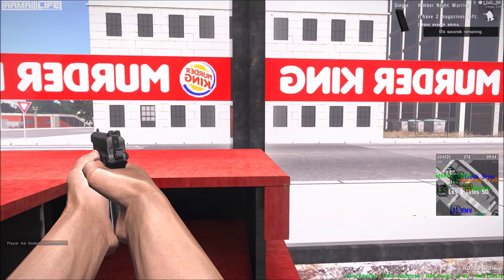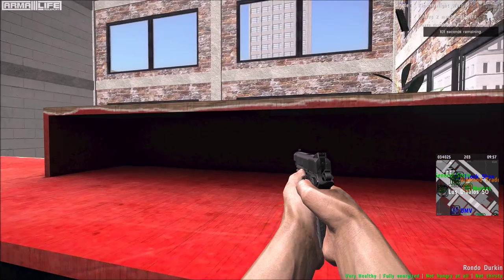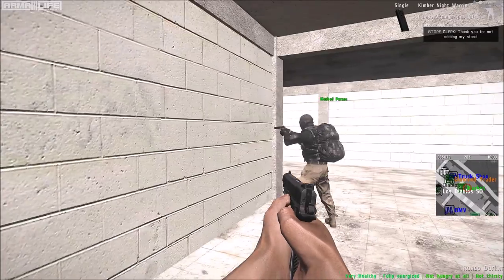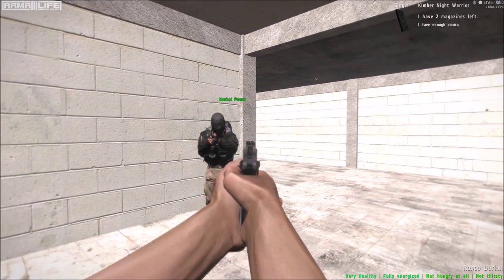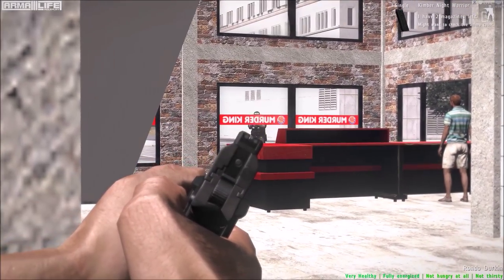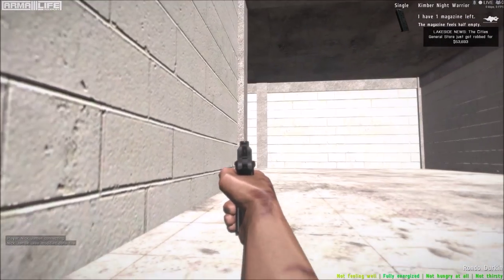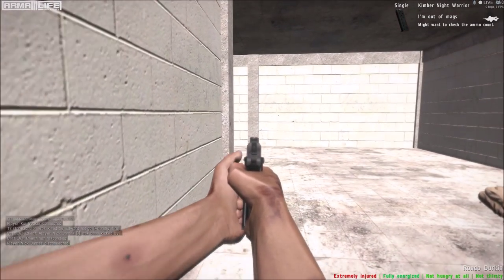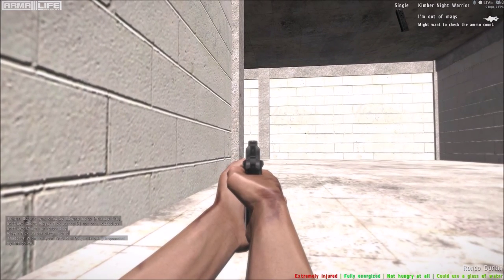F*** You Pig! (A3L robbery failure)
In the video me and my friend (Tristen) are robbing a market in Los Diablos when a police cruiser responds to the rabbery. Not willing to give our selves up we decide to fight it out (bad idea). In the end i end up commiting suicide by cop. Enjoy :D